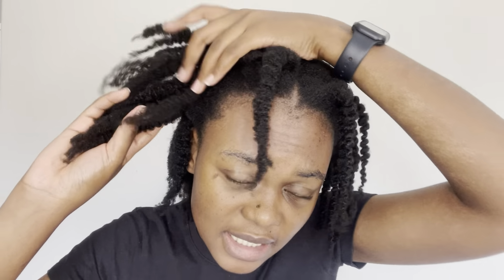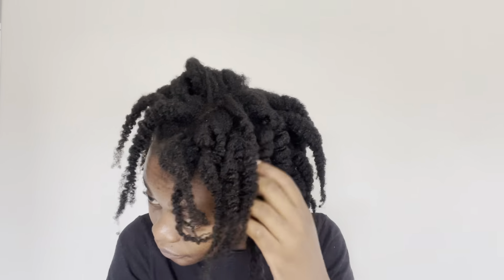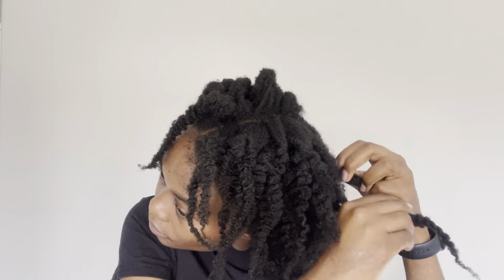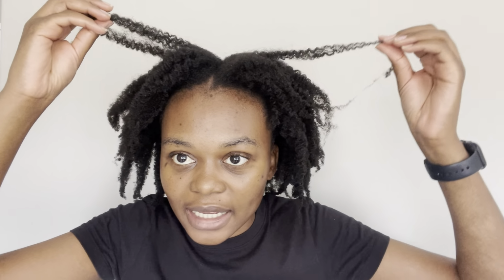Twistout vs Braidout on 4C Natural hair||Comparing Curl, Length & Volume||South African YouTuber